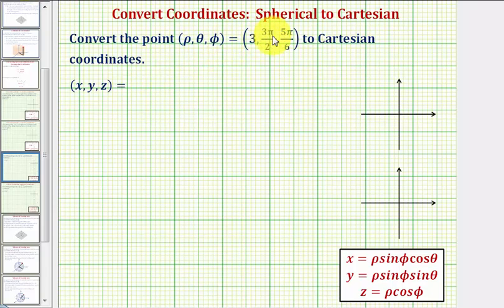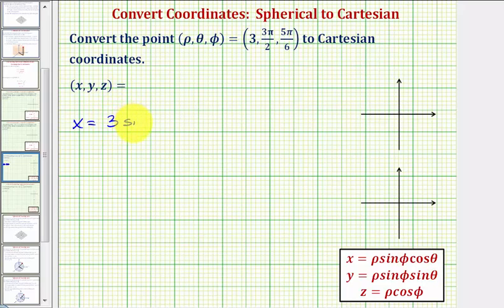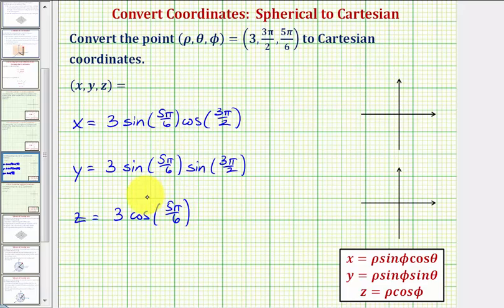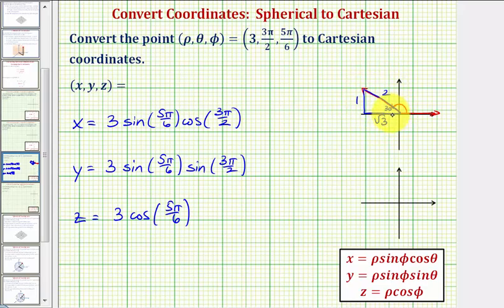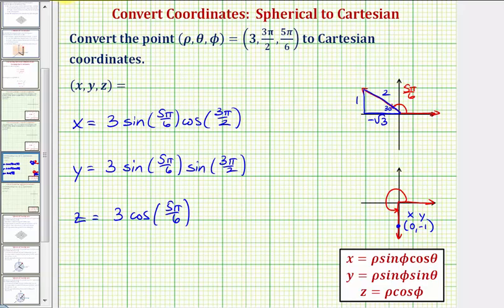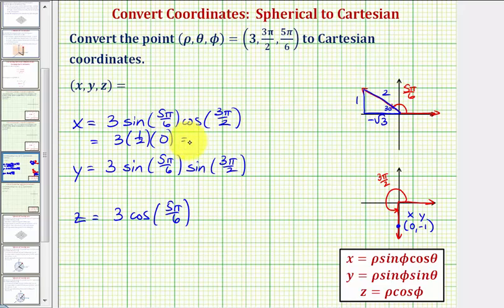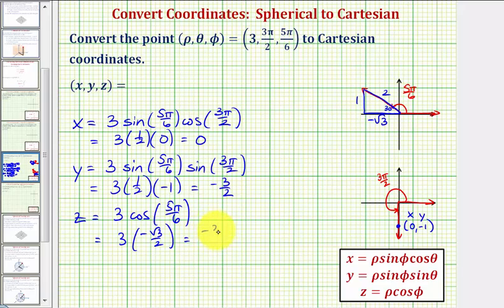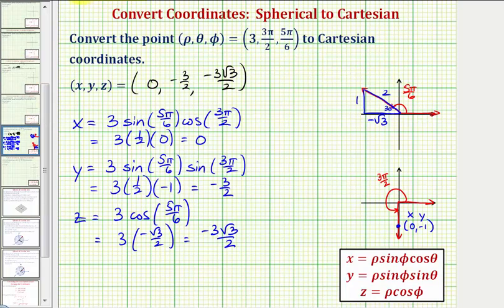Ex 1: Convert Spherical Coordinates to Cartesian Coordinates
This video provides an example of how to convert spherical coordinates to Cartesian coordinates or rectangular coordinates.